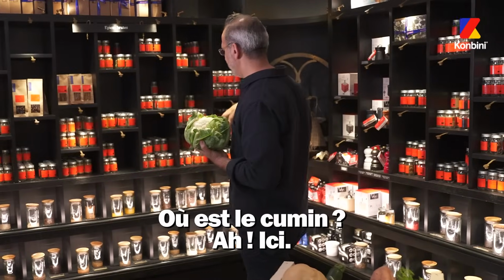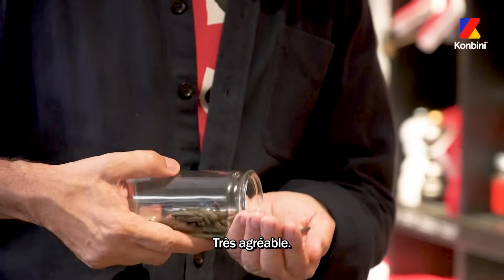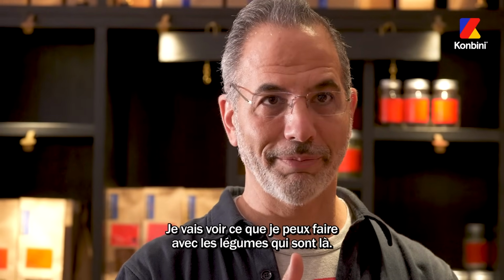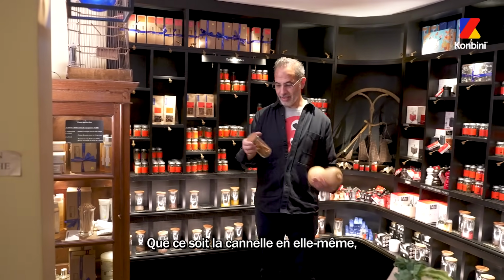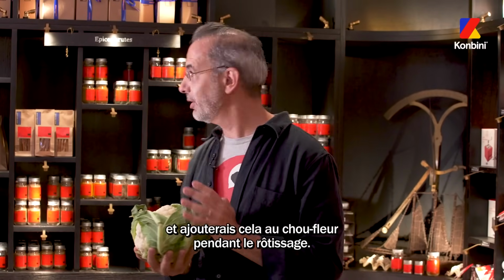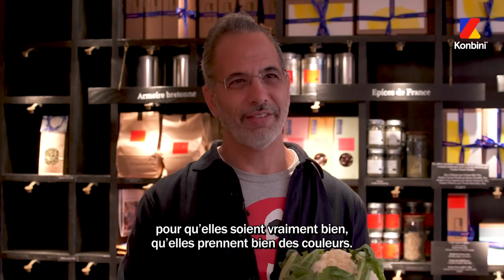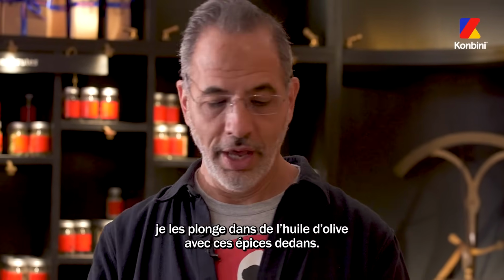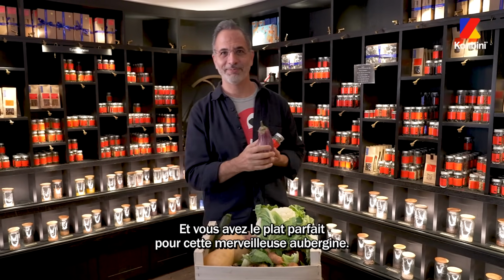Yotam Ottolenghi dévalise l'épicerie dans le Food Club 🌯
Yotam Ottolenghi est dans le Food Club 🌯 On a parlé d'épices, d'épices et d'épices...On sait enfin comment utiliser TOUTES les épices de notre placard ! Et les gars... il n'y a pas que le sel et le poivre dans la vie 👀

Retrouve les news et interview Konbini !